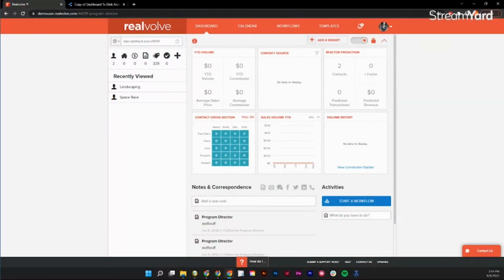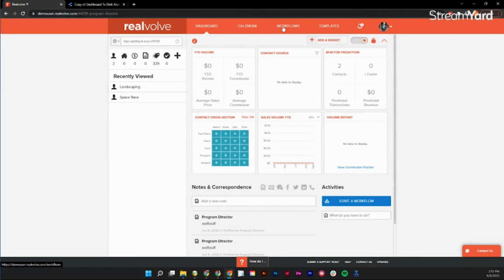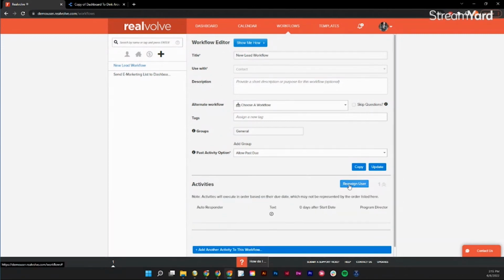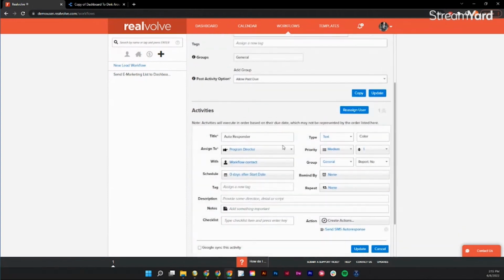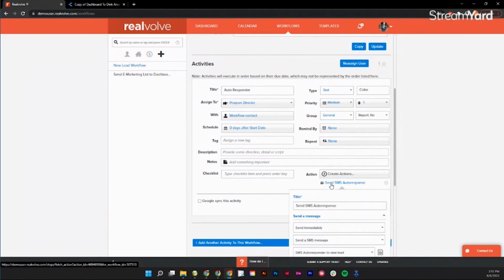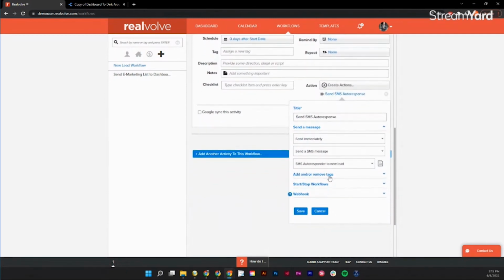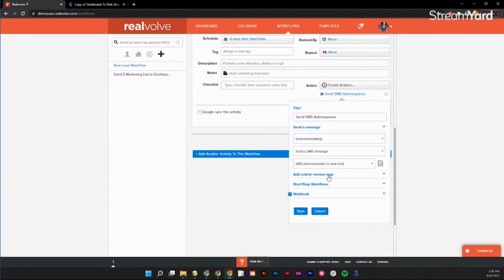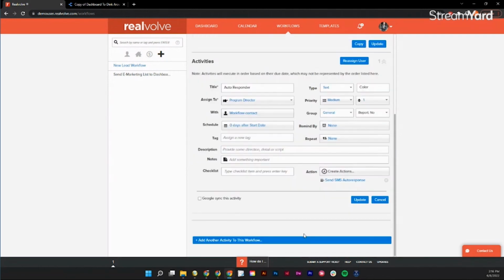Workflow Secrets Dashboards: Uploading your URL Using The Realvolve Webhook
In this video we will be learning how to use your custom URL provided with your Workflow Secrets Dashboards Subscription in the Realvolve CRM using their Webhook function.